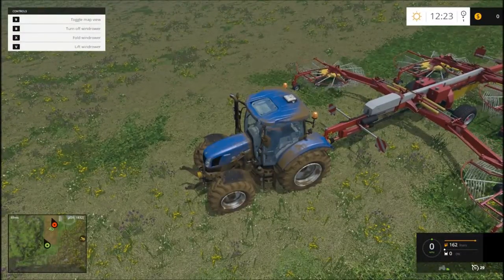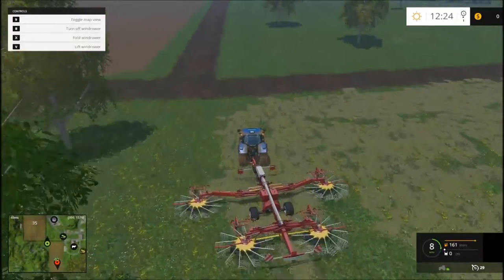Farming Simulator 2015 Multiplayer: Mowing, tedding, and windrowing hay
Just hanging out on RubberSideDown's farm and Helping him mow and collect hay.